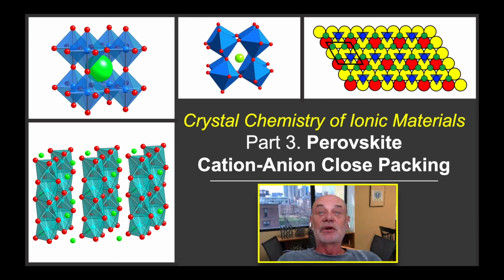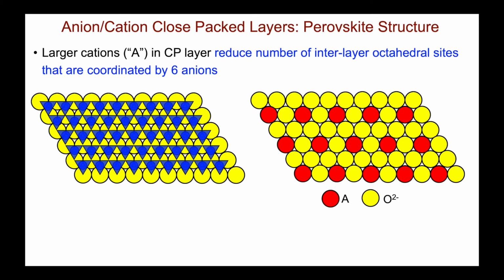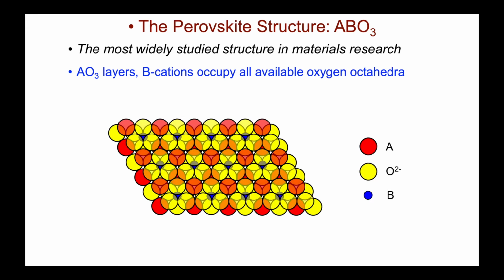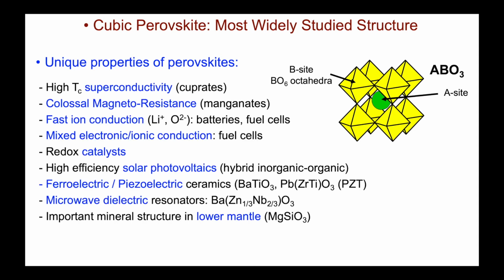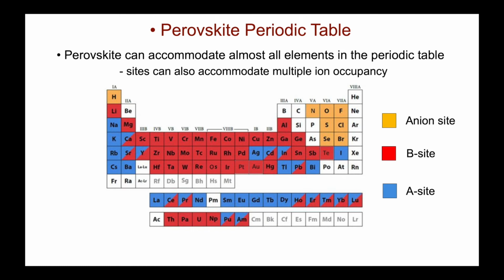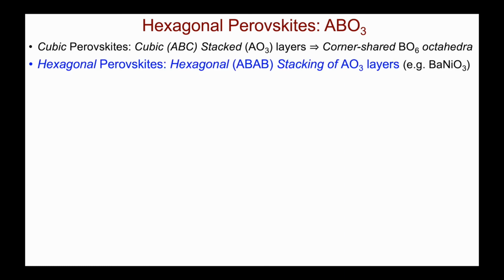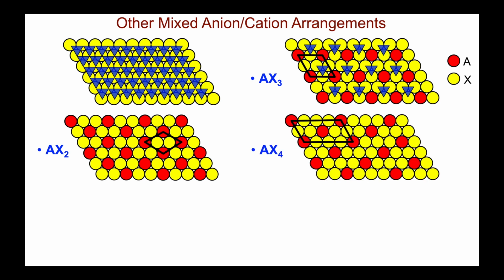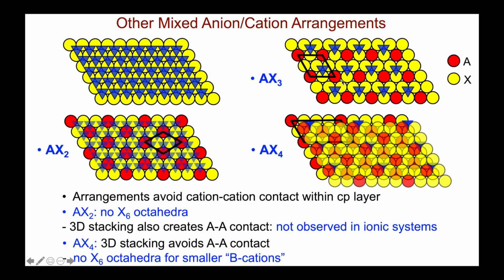Crystal Chemistry of Ionic Materials (Part 3: Perovskite: Cation-Anion Close Packing)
This 3-part tutorial series on the crystal chemistry of ionic materials provides an overview of the principles behind ionic crystal structures and their representation using polyhedral models. The series is designed for an introductory undergraduate materials science course and assumes some prior exposure to close-packed metal structures.
In the final video, we explore the perovskite structure, one of the most important crystal structures in materials research. We show how this structure is based on the close packing of layers containing an ordered arrangement of anions and large cations, with smaller cations occupying the octahedral interstices between the layers. When the layers are cubic close-packed, the cubic perovskite structure is formed. In this arrangement, the corner-shared connectivity of the octahedra provides significant structural flexibility, enabling the design of perovskites with an almost unlimited range of chemistries and functional properties. We also explore how hexagonal close packing of the layers results in the hexagonal perovskite structure, which consists of 1-dimensional chains of face-shared octahedra.